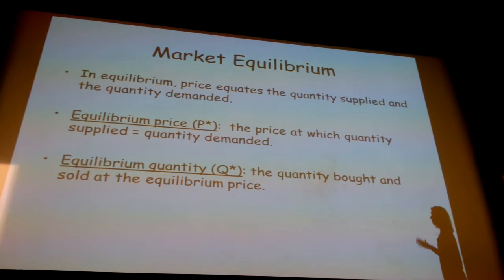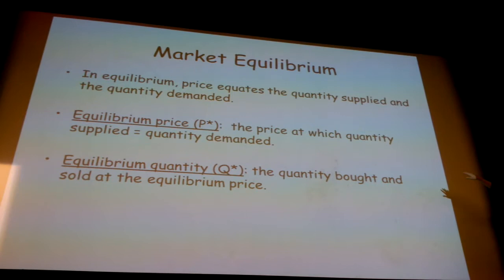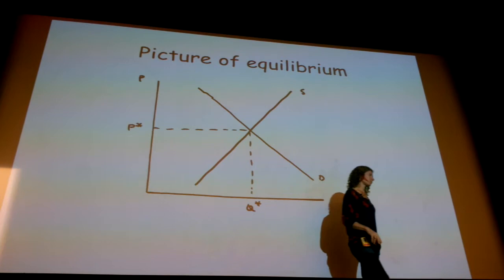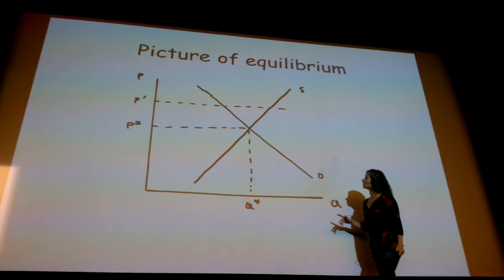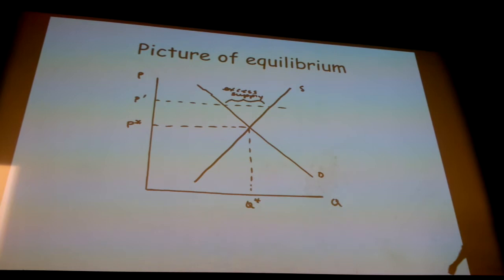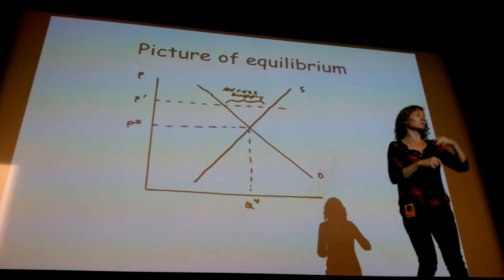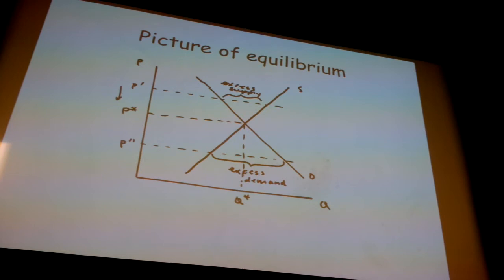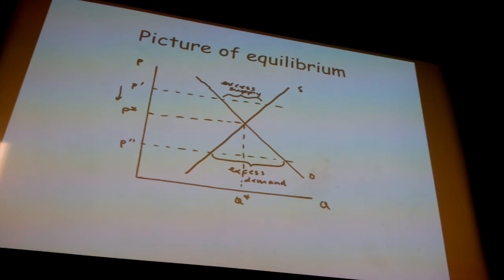ECON1 Lecture part1 10092013 UCSD